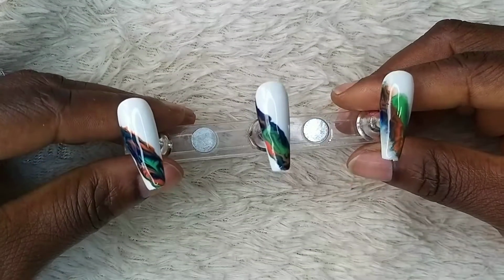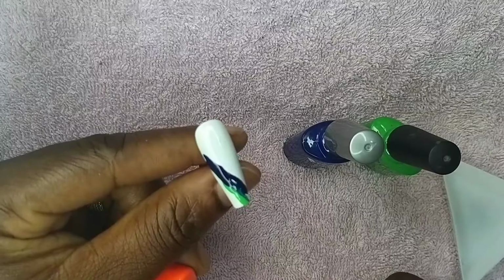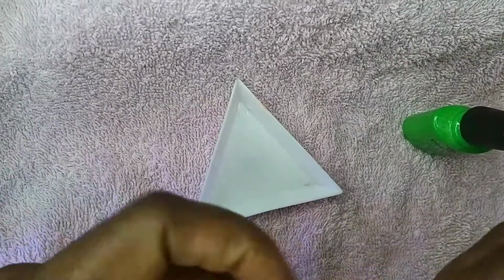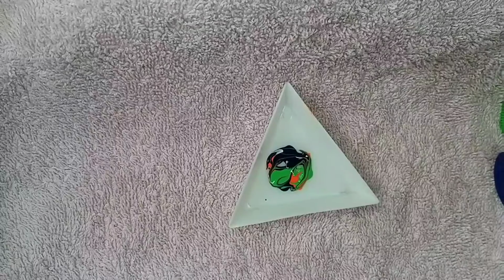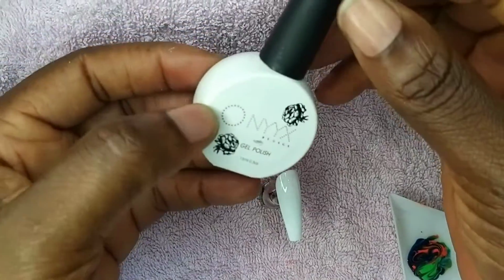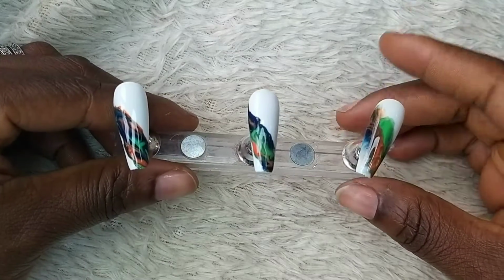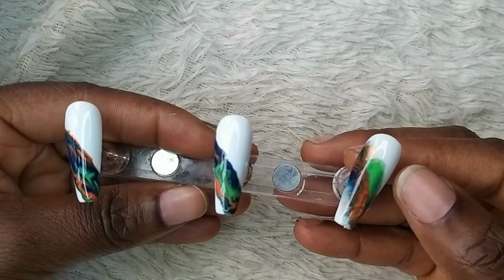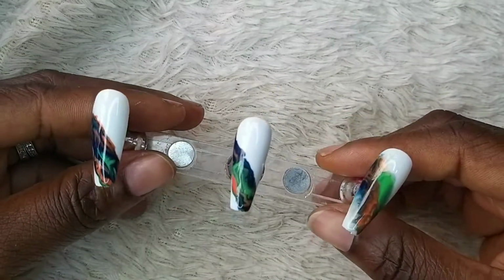3 WAYS TO DO MARBLE NAIL ART - MARBLE NAIL ART TUTORIAL | GLITTERSPOLISH NAILS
Don't forget also to share the video with anyone that might be interested in it.